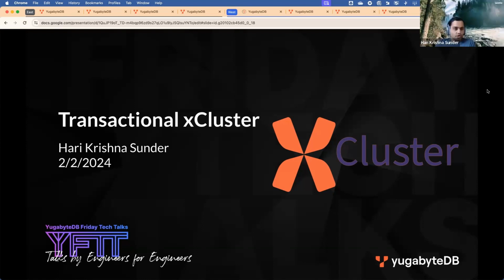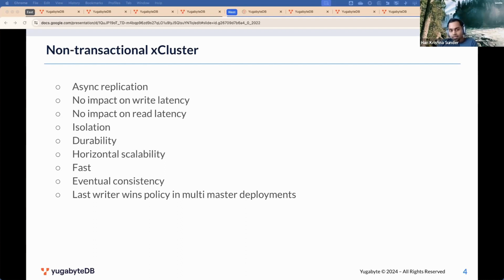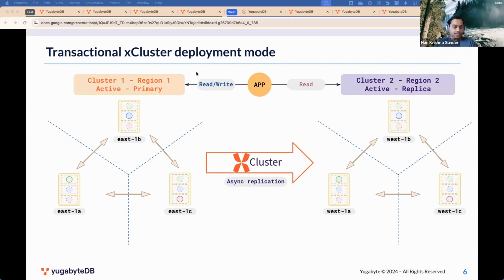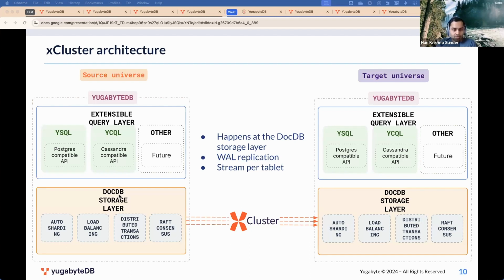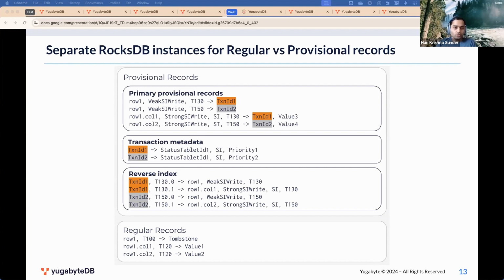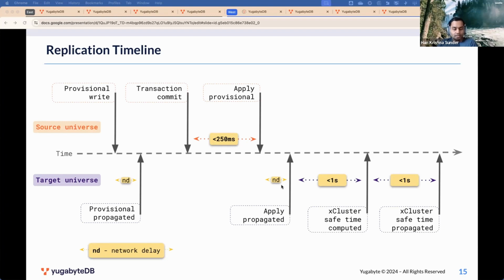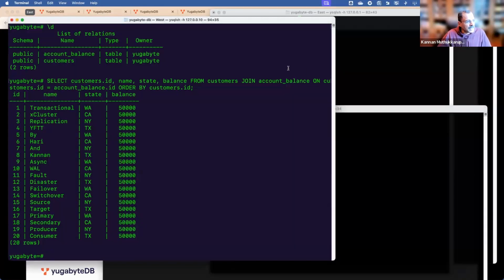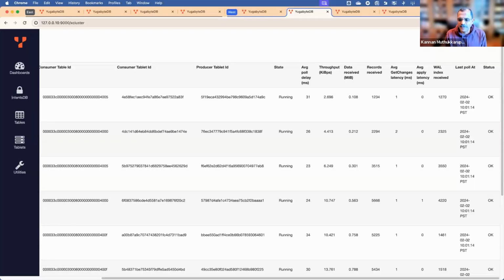Transactional xCluster | YugabyteDB Friday Tech Talk | EP 94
In this ninety fourth episode join YugabyteDB engineer Hari Krishna Sunder and Co-Founder Kannan Muthukkaruppan as they discuss how xCluster (YugabyteDB’s async cross cluster replication), provides ACID guarantees for secondary reads and DR failover/switchover scenarios.